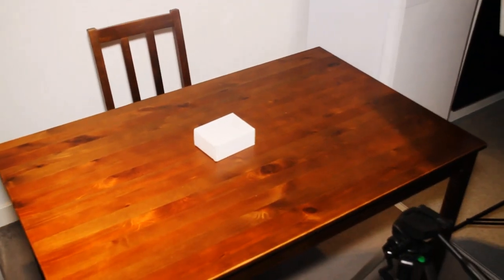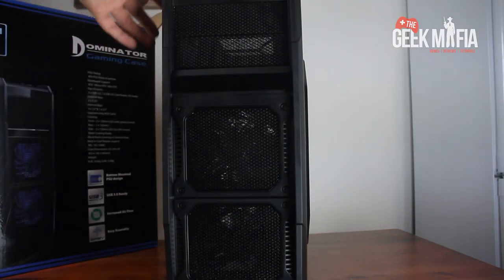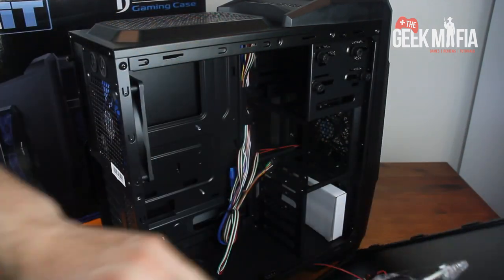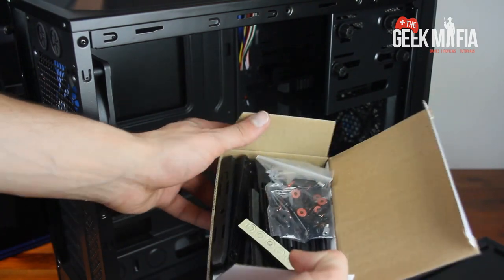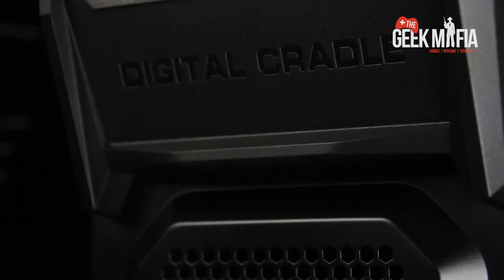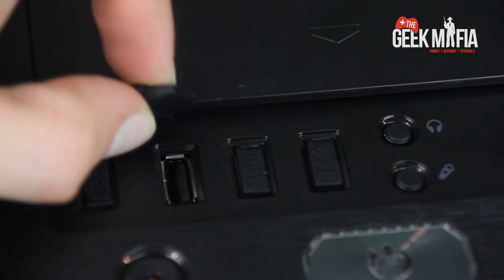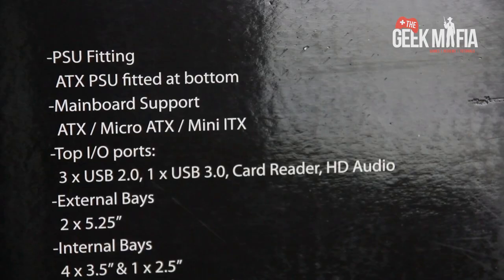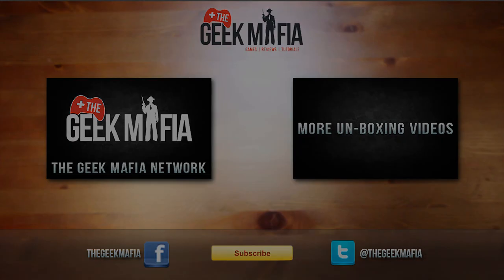CiT Dominator Case Unboxing - Table Top Unboxing - The Geek Mafia™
Thanks for tuning in to The Geek Mafia™ Network!